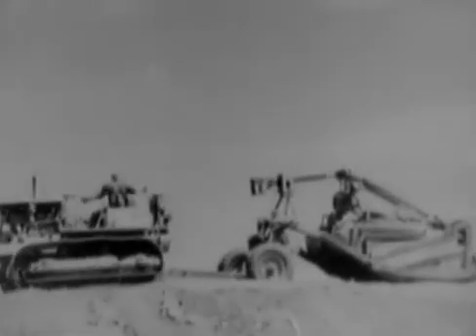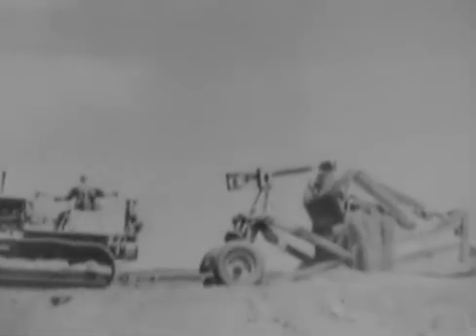Home On The Range (1946)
"On the activities of Western ranchers. Shows how the problems of providing grass and water are solved with the help of the Agricultural Adjustment Agency. Water holes are dug; and grasses developed by the Agency are planted and cut. Sheep are sheared; wool is bundled; horses are rounded up; and cattle are caught, branded, and vaccinated. Fences are repaired and modern machinery is used to reap and store hay."
U.S. Army Education Film #185; created by the U.S. Department of Agriculture.